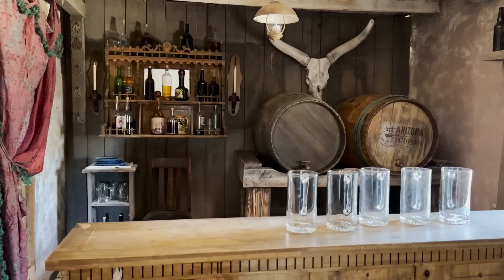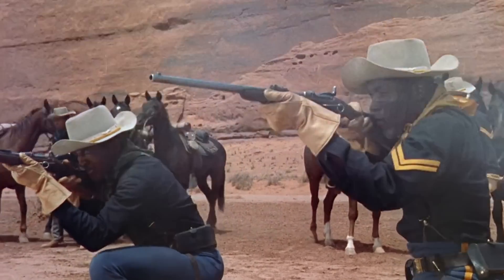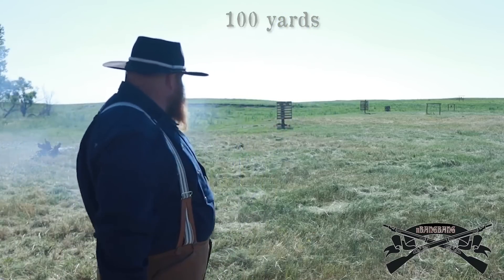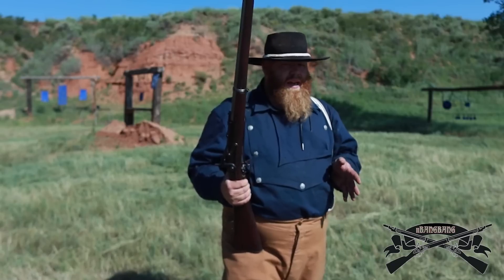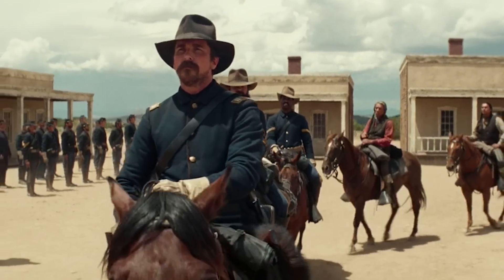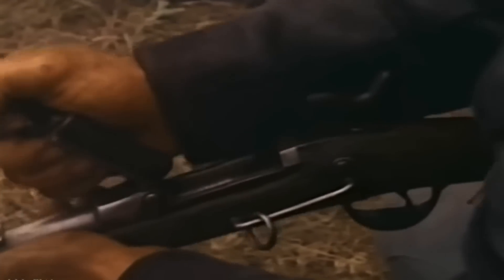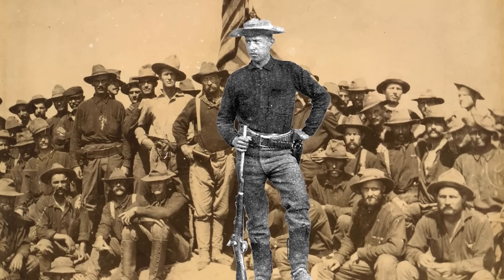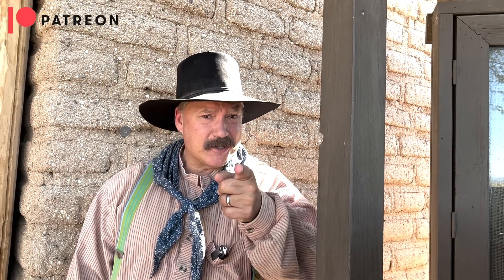The Springfield Trapdoor Rifle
***Correction: Little Bighorn is in Montana, not S. Dakota***

Much appreciation to brother Steve for his spot-on Custer impression.